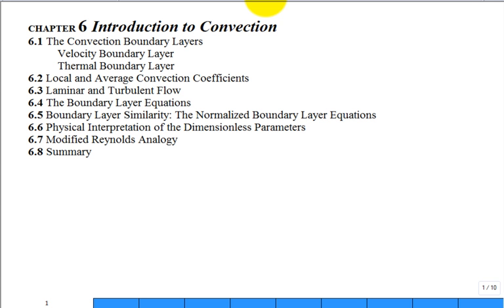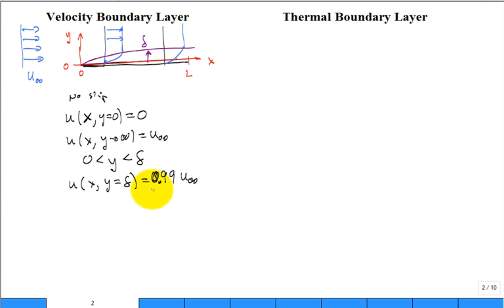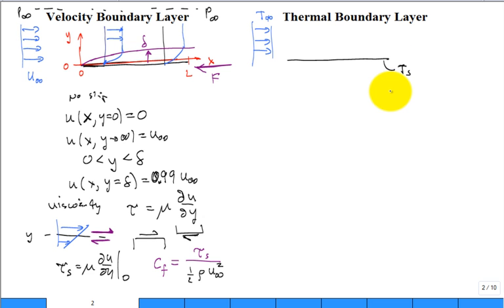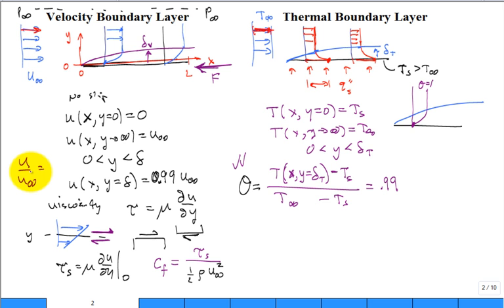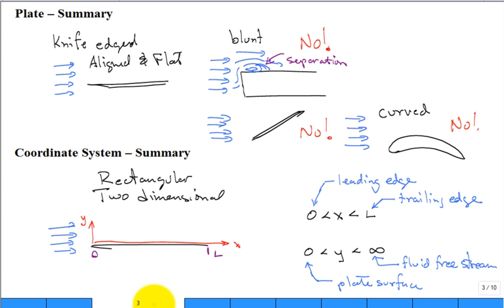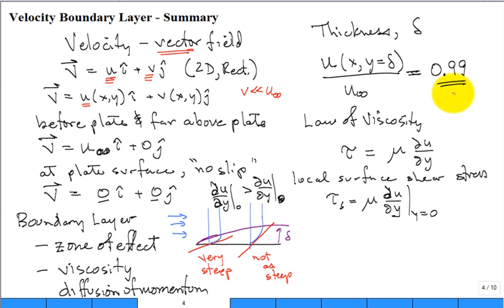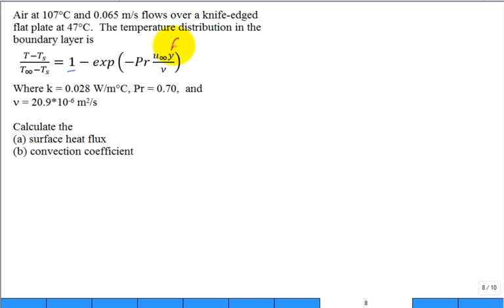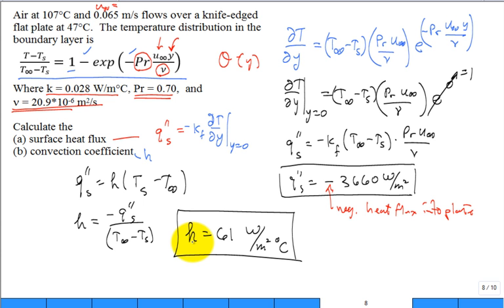Intro Convection Heat Transfer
velocity boundary layer, thermal boundary layer, velocity and thermal boundary layer thickness, surface shear stress, convection coefficient